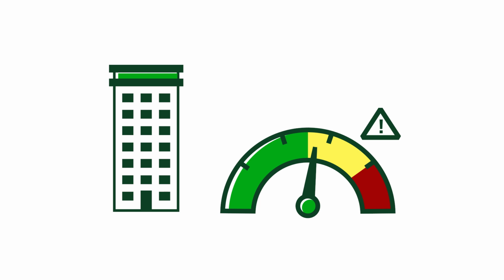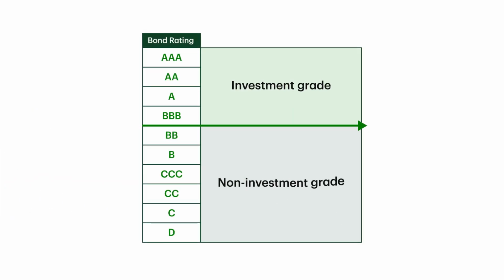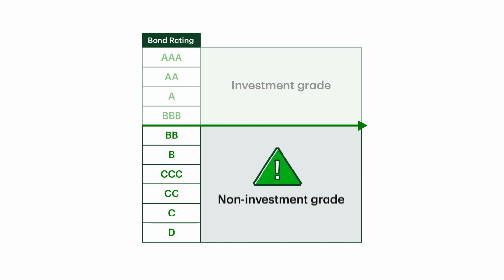What to know about bonds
Interested in bonds? Check out this video to learn about some of their key features.